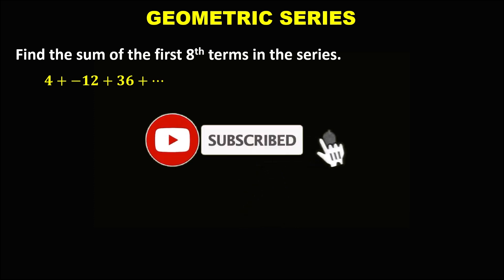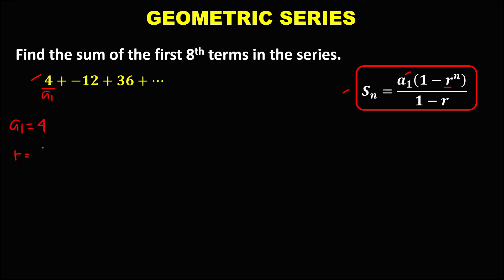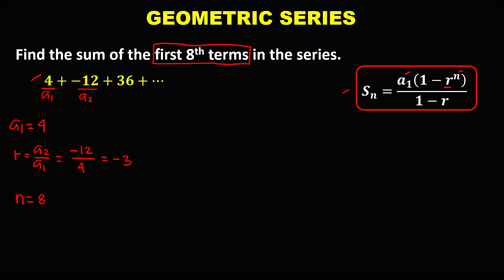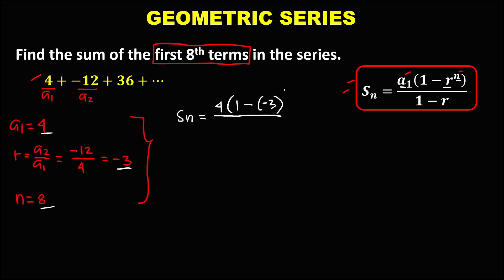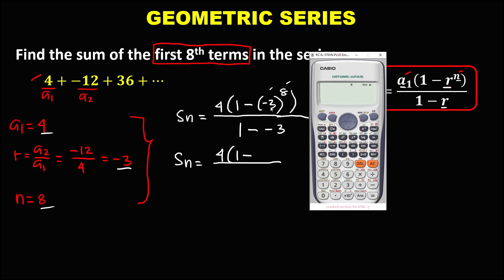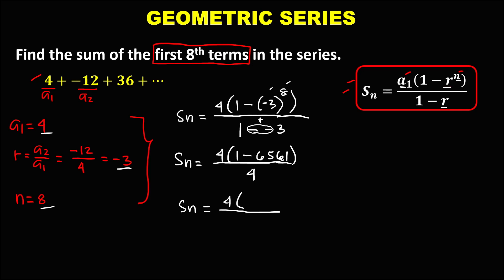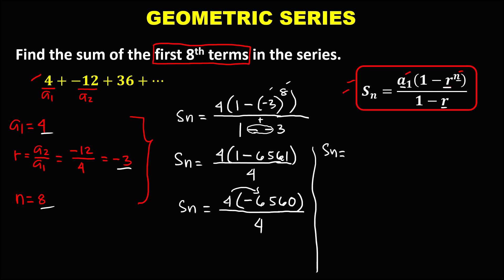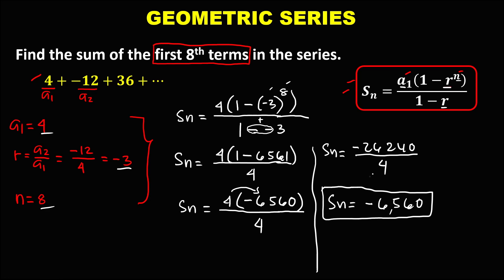THE SUM OF THE FIRST NTH TERMS IN GEOMETRIC SERIES